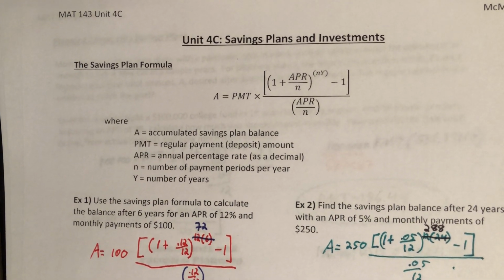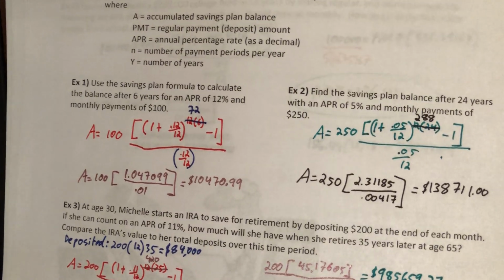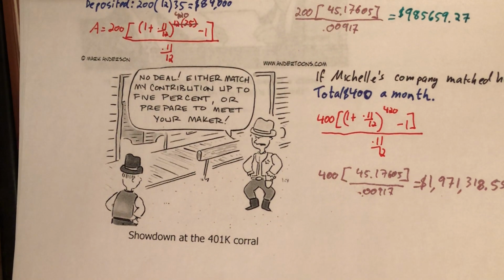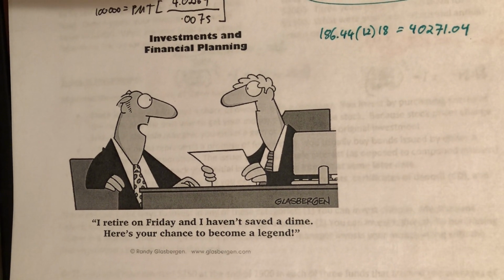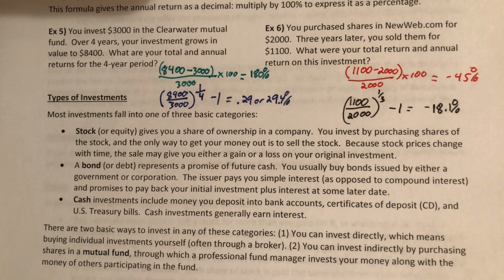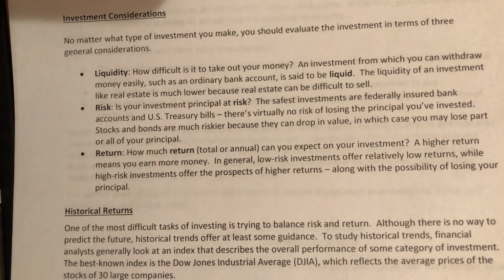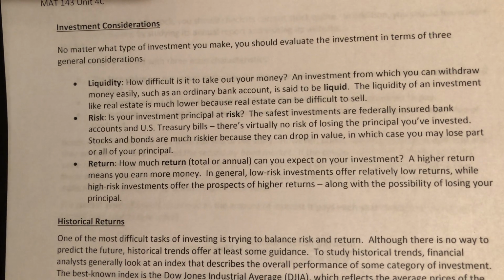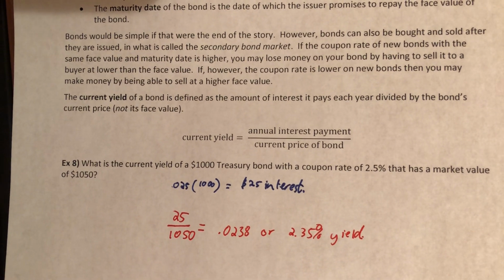Math 143 Unit 4C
Lecture for Pitt CC Math 144 Unit 4C.  Covering monthly investments, retirement accounts, stocks, bonds, and interest earned.